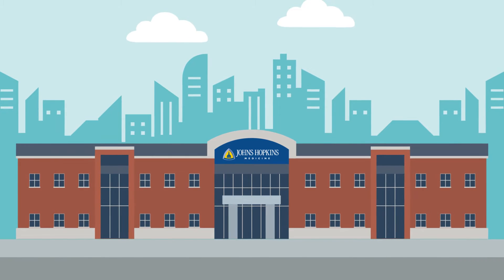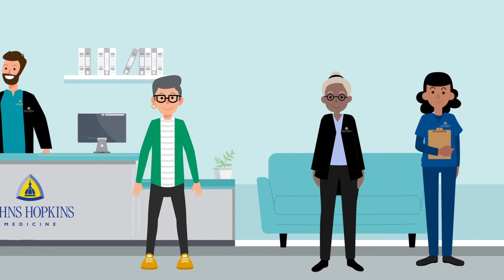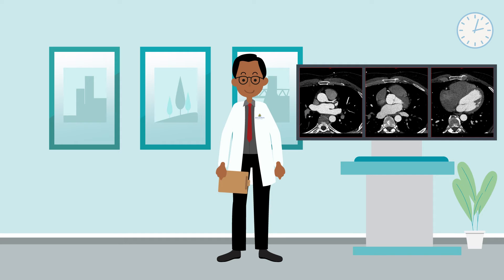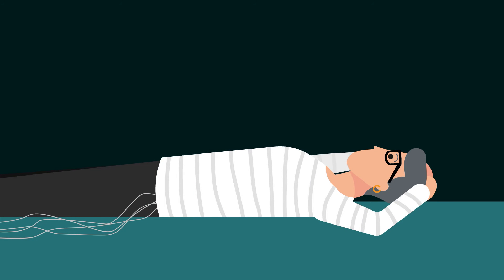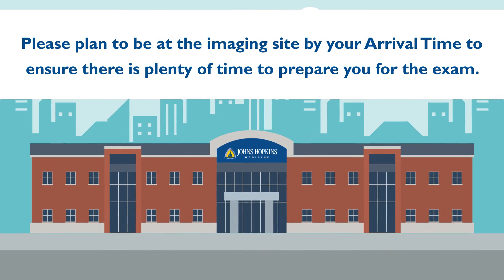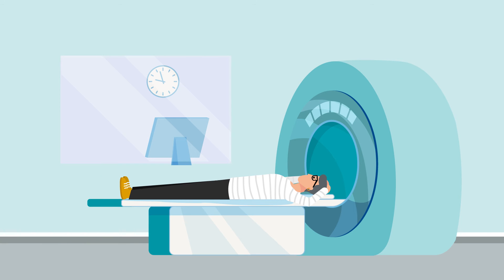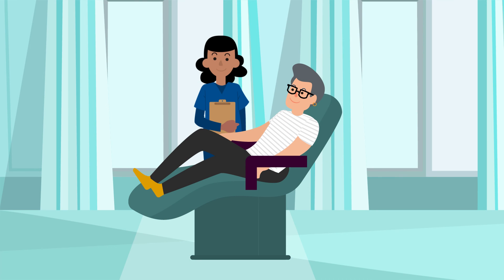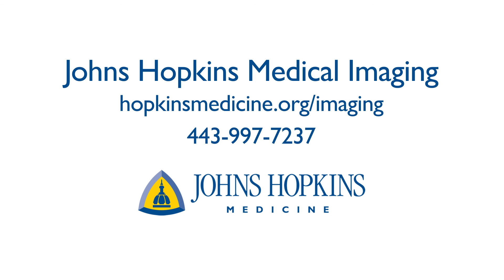Cardiac CTA Exam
This video will give insight on how a CTA exam works and what to expect during and after your appointment.